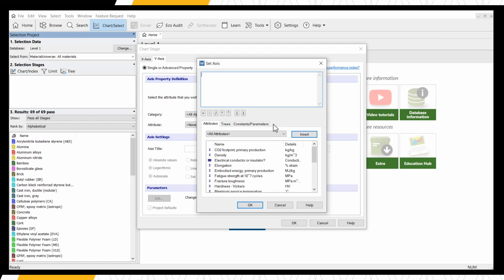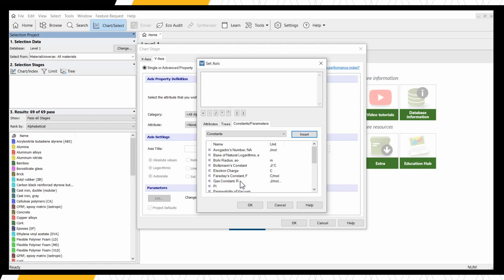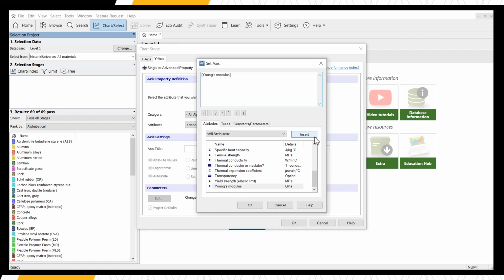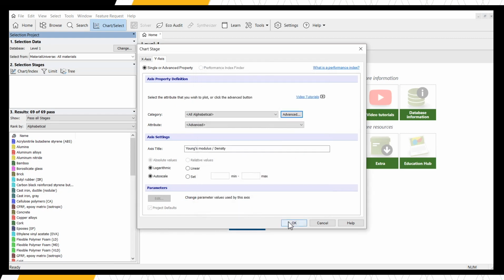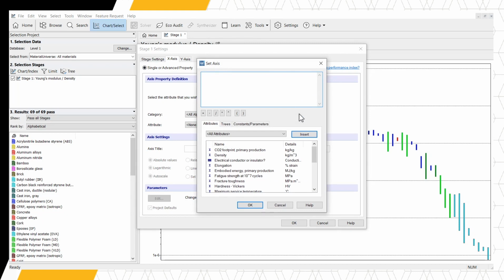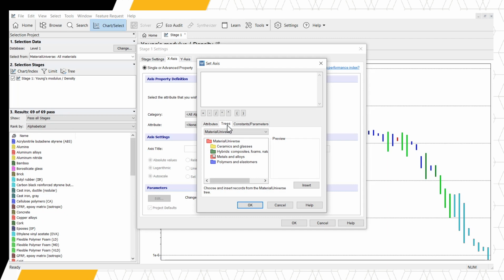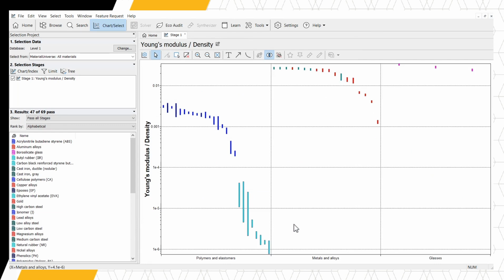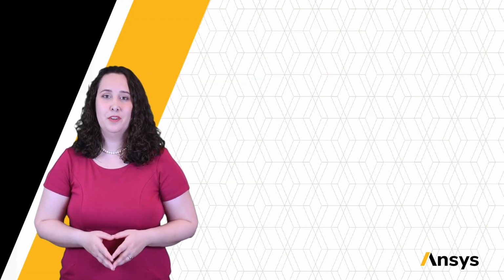Advanced Chart Features in Ansys Granta EduPack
Ansys Granta EduPack can be used to create visual material property charts for deeper understanding as well as an integral step in materials selection. This tutorial focuses on how to create charts with advanced axis, such as equations or material constants, to aid in the visualization of material properties.                                                                                                                                                                                                                                                          To learn more about Ansys Granta EduPack